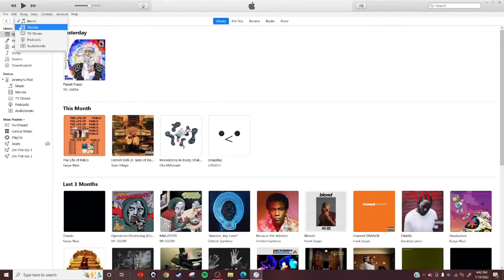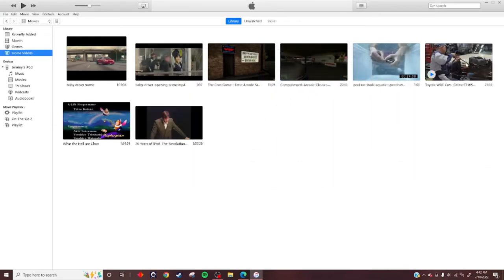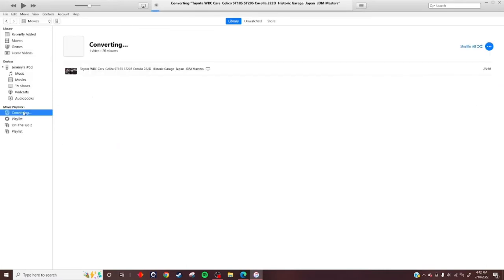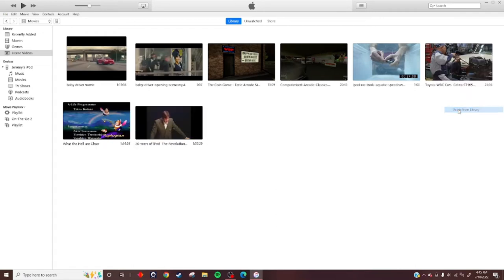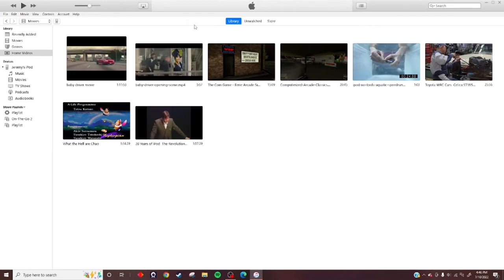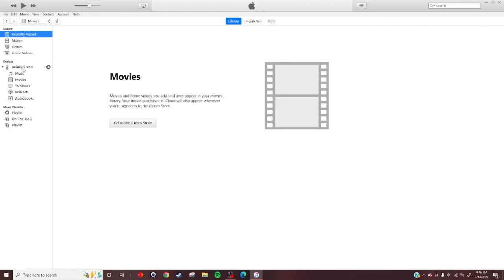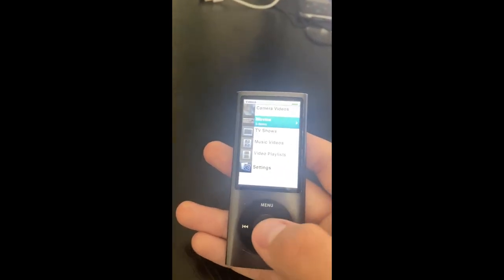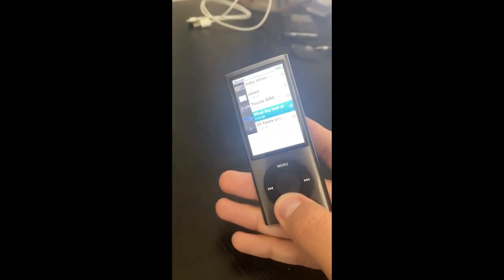How to Convert MP4 Files to iPod File Format Via iTunes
This video is how to convert MP4 files to a file format that works on iPods and how to transfer them to your iPod device.

This method works for the iPod Classic 5th-7th generations, iPod Nano 3rd-7th generations, (Not including the iPod Nano 6th gen) and iPod Touch 1st-7th generations.